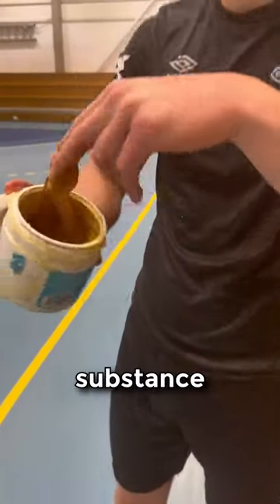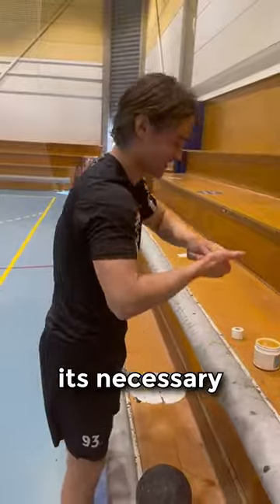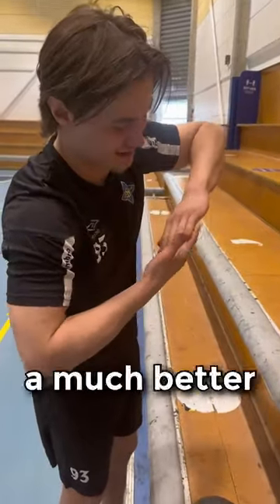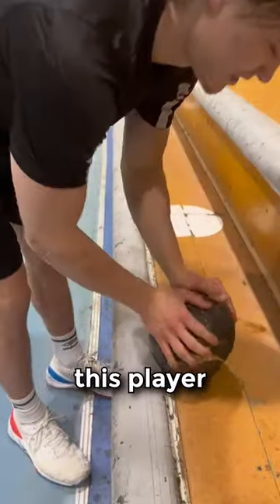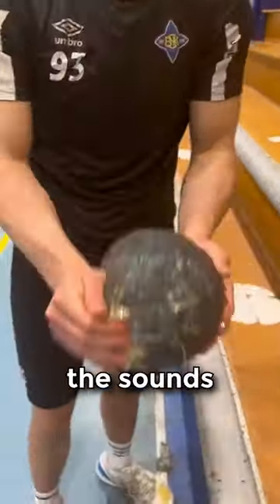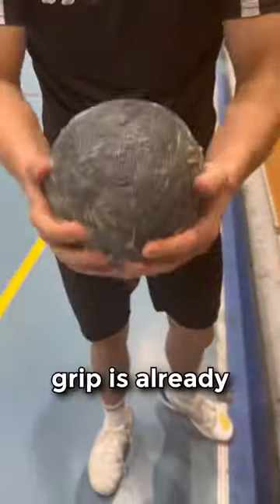Why Are These Balls Always Sticky?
Ever wonder why these balls are sticky?